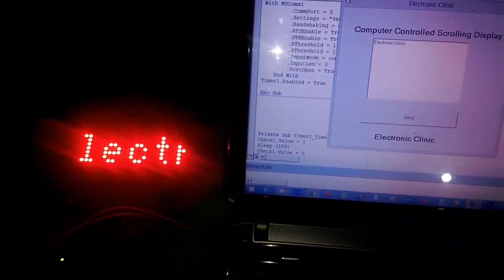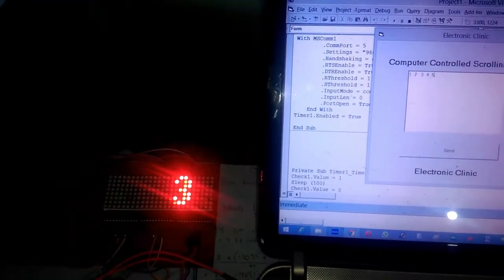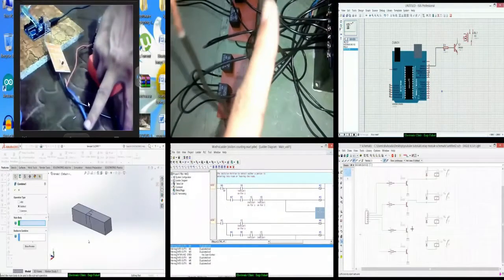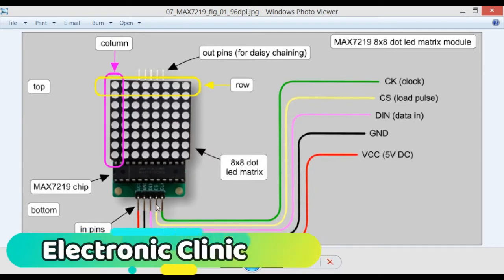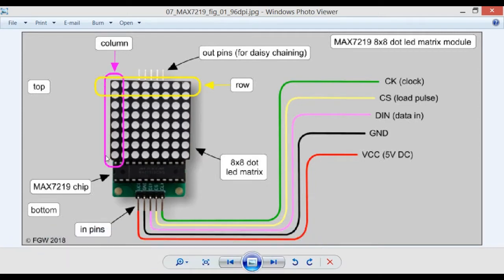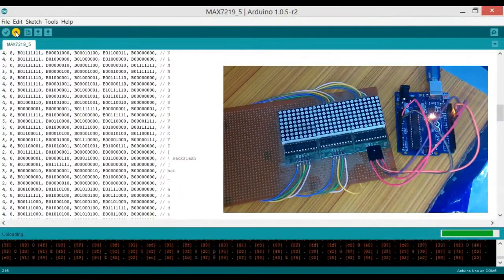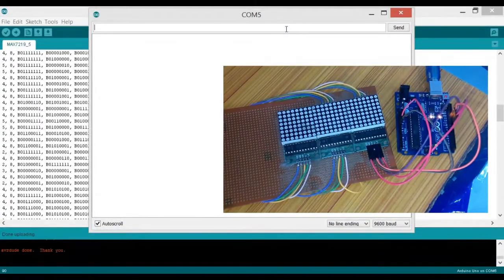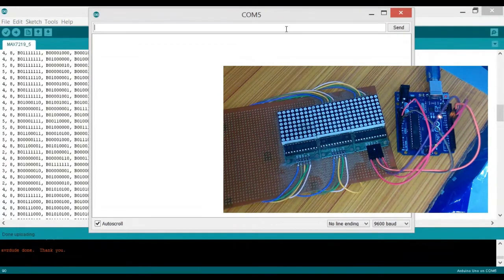MAX7219 and Arduino, 8x8 dot matrix Moving Display | Computer Controlled 8x8 dot matrix " vb.net"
This is a very detailed tutorial on how to make your own 8x8 dot matrix moving display system and how to send messages from the computer to the moving display. This moving message display system is based on max7219 and Arduino Uno. A computer application is designed and programmed in visual basic .net "vb.net". This tutorial explains completely how to connect multiple max7219 boards and how to program them. Watch this tutorial completely so that you don't miss anything. The same program will also run on the mega. as every program that is written for Arduino will also work on mega.
This project is best for Hospitals, waiting areas, offices, airports etc where the moving display system is updated frequently.

Arduino Nano USB-C Type ( recommended):

MAX7219 8X8 LED Matrix module:

Other Must-Have Tools and Components:

Top Arduino Sensors:

Top Oscilloscopes

Variable Supply:

Digital Multimeter:

Top Portable drill machines:

Jumper Wires:

3D printers:

CNC Machines:

Electronics Accessories:

Hardware Tools: